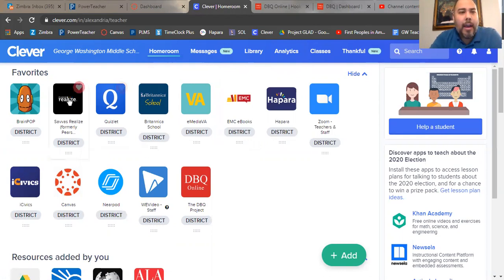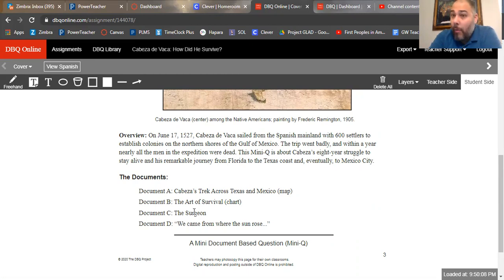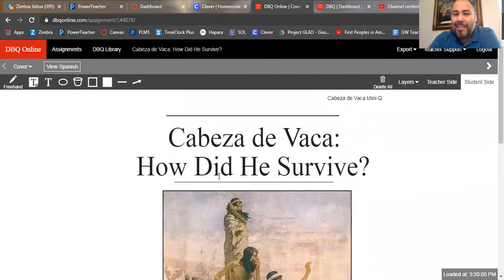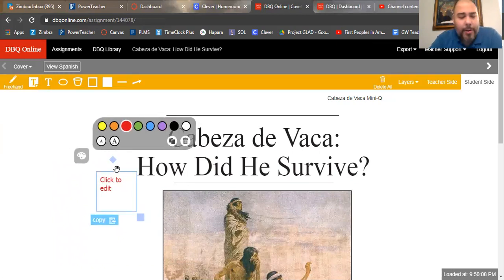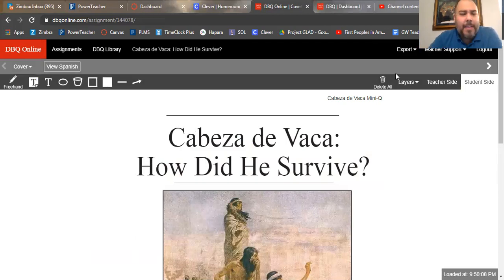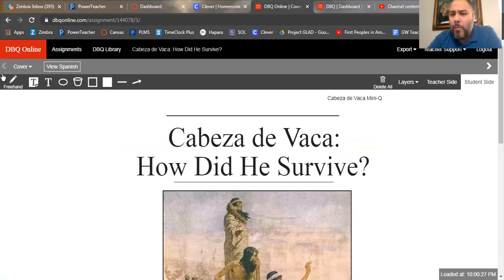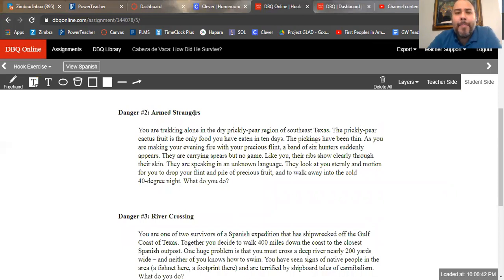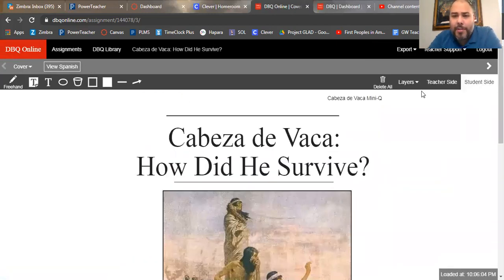DBQ Instructions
Good evening ladies and gentlemen. In this video I describe the tools we will be using for our DBQ as well as the assignment we did in class today.